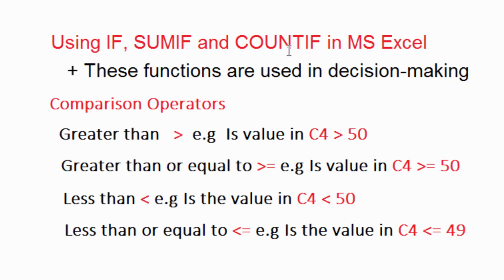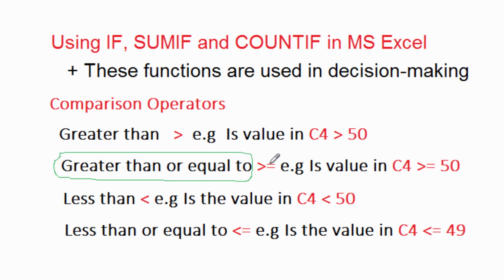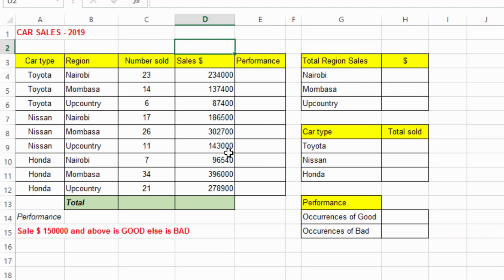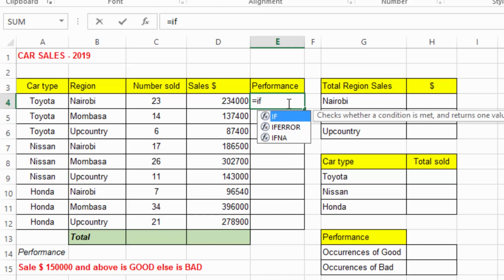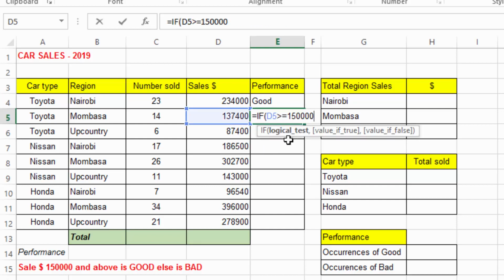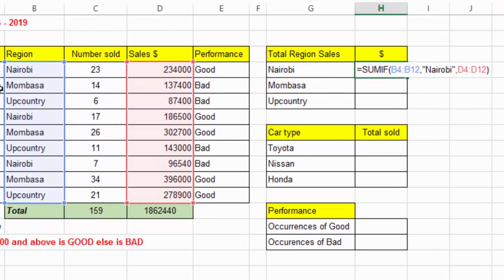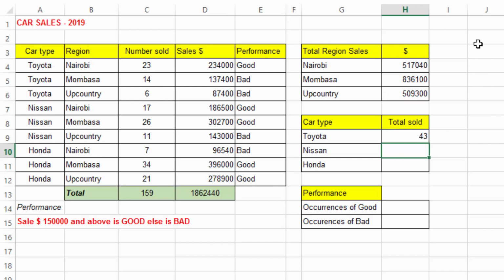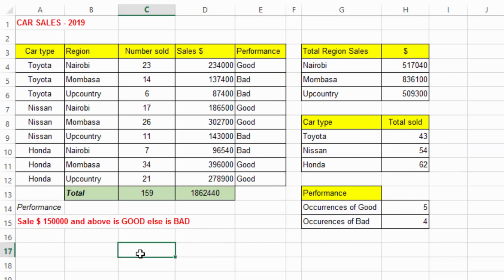IF, SUMIF and COUNTIF in MS Excel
The video shows how comparison operators are used with IF, SUMIF and COUNTIF functions to make decisions in MS Excel.